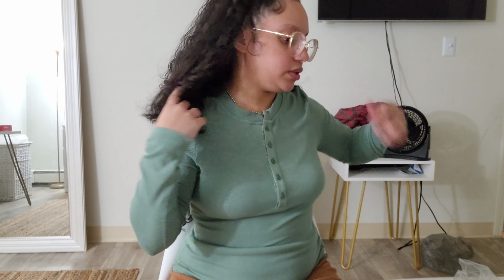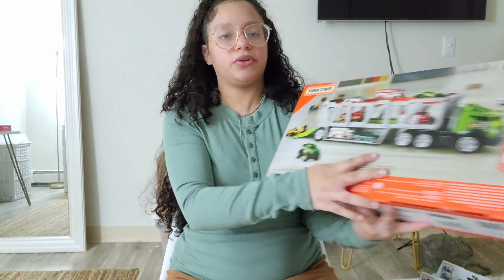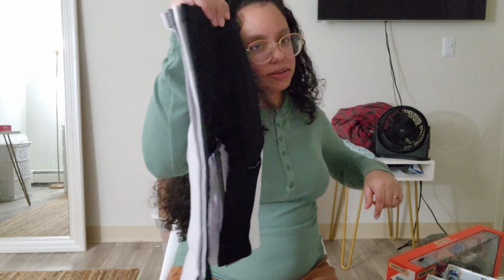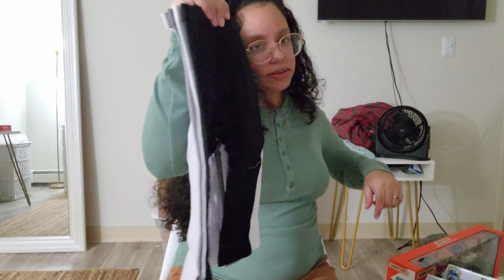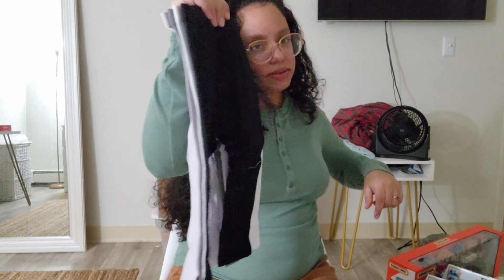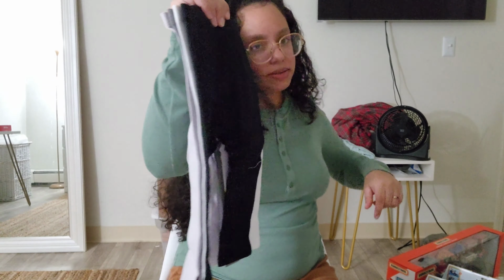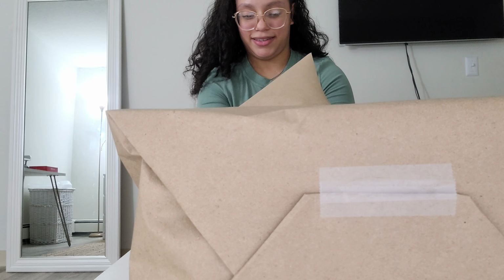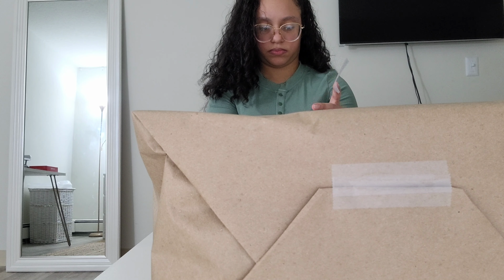What I Got The Boys For Christmas | Wrapping Presents | Vlogmas Day 23